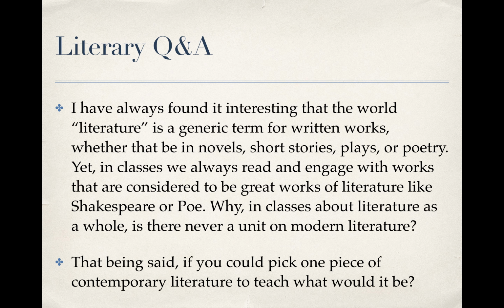Introduction to Literature Q & A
From Spring 2020, these are the last of my online lectures from when I was an adjunct professor at the University of Minnesota. Most of this Introduction to Literature class, focused on fiction, drama, and poetry, had been dicussion-focused and held in person, but the final third was given in the form of online lectures during the pandemic. This is the final lecture of all, a q&a where I answer questions submitted by the students, such as: is literature superior to other media? is older literature better than contemporary literature? are Shakespeare's borrowed plots a problem? should we read "problematic" books? what makes a classic? what's my favorite Jane Austen novel? and more. The course syllabus is here: